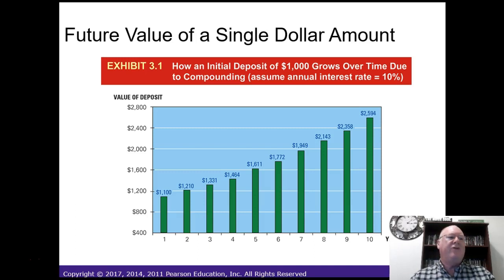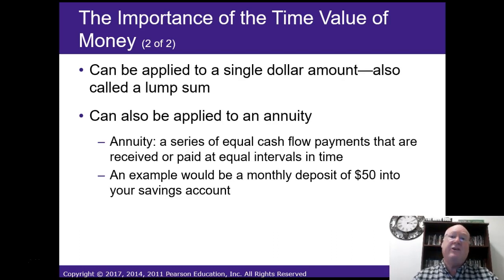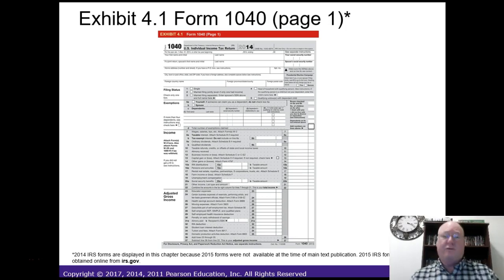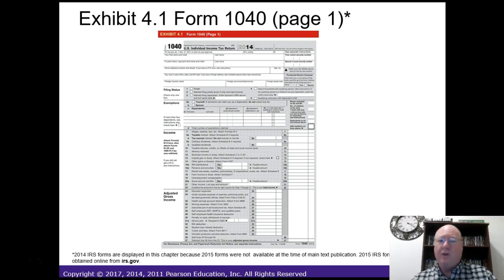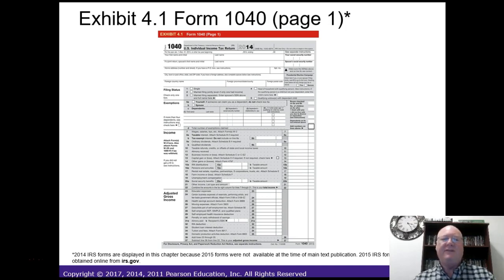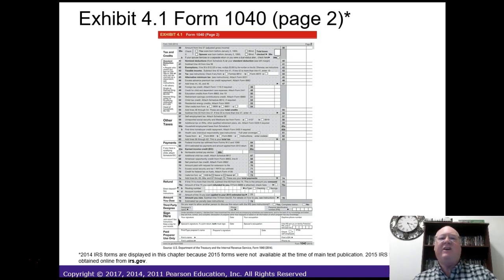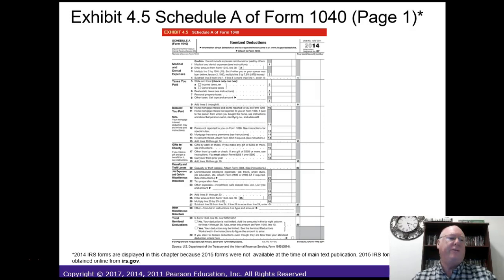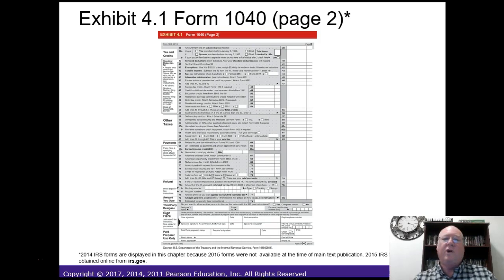BFIN205 Lecture Chaps 3&4